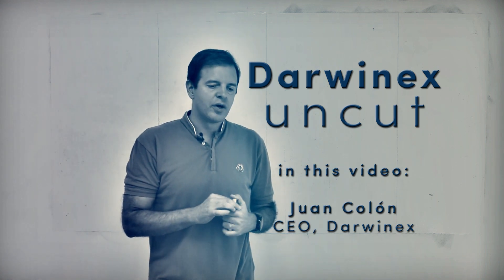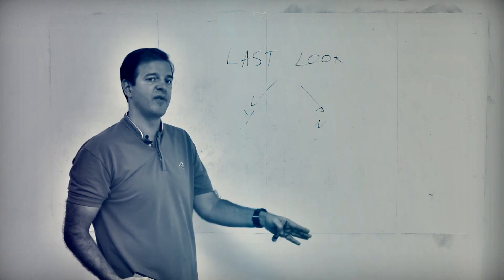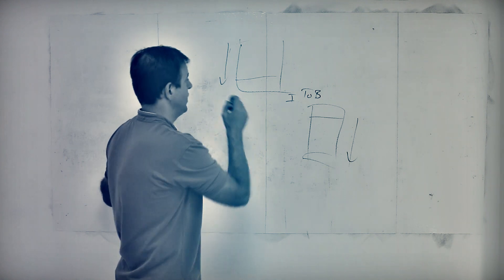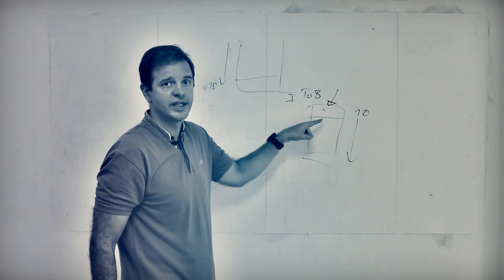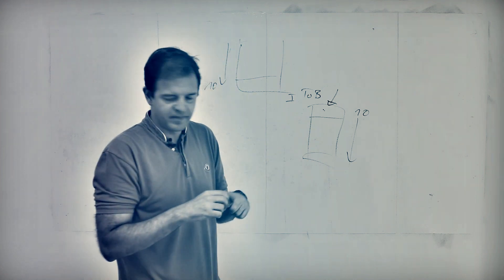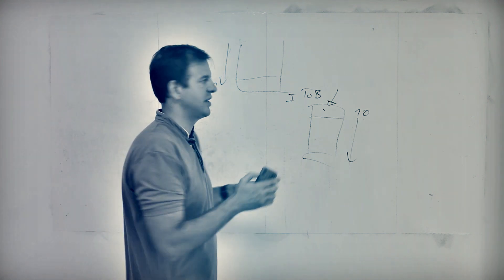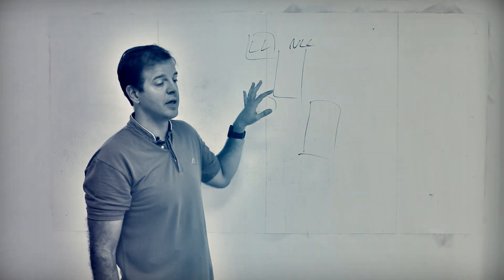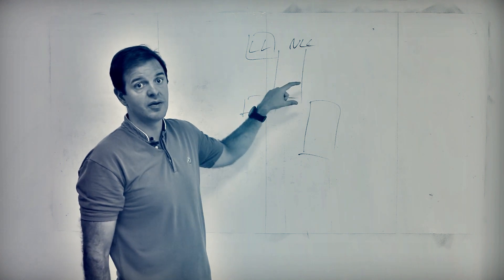Last Look vs No Last Look | Darwinex UnCut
Following on from the topics of OTC vs. on-exchange markets, Juan Colón, CEO @ Darwinex talks about last-look and no-last-look when clearing trades on a market.

Darwinex UnCut - Uncensored facts & figures, directly from the offices of Darwinex Management & Labs functions.

Warning: this is a TraderMovement in progress. Includes raw, experimental, (but ZERO bullshit) content.

Topics: darwinexuncut retailtraders regulation algorithmictrading backtesting timeseriesanalysis darwinapi darwinex darwininfoapi darwinquotes darwinreturns darwinscores darwininvestmentattributes @streaming